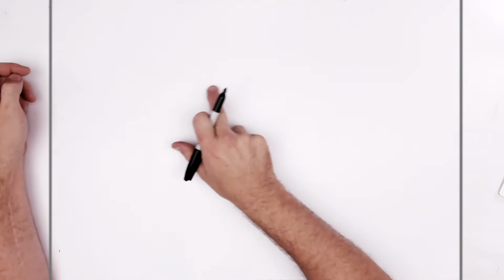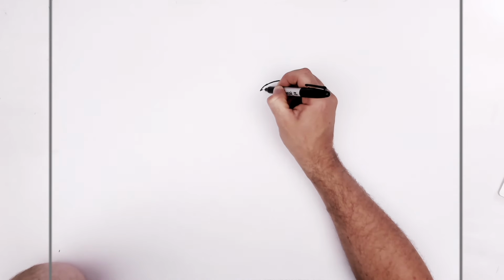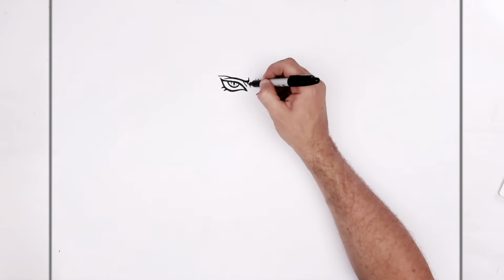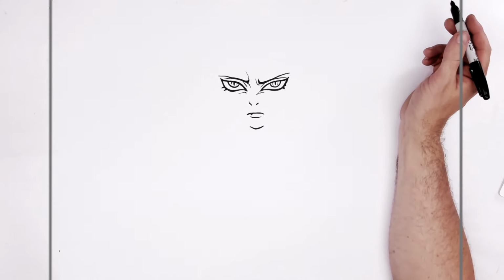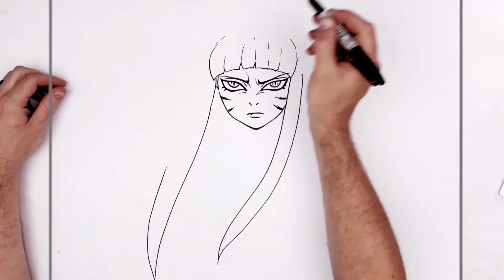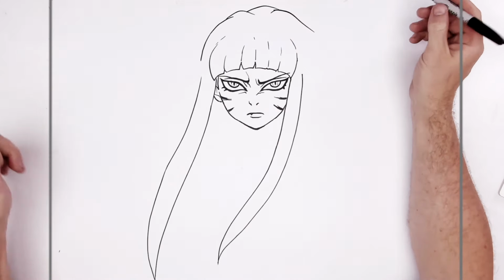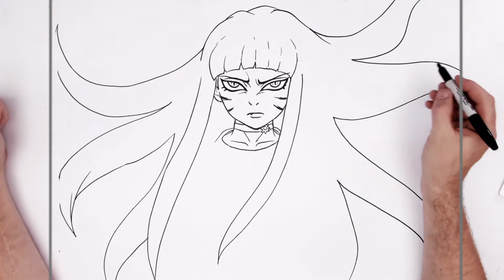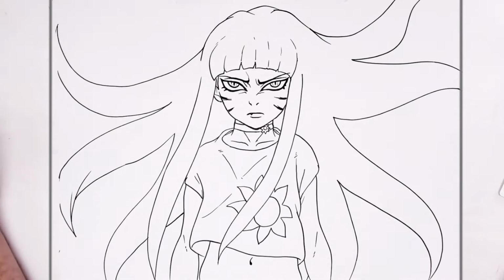How To Draw Himawari Bijuu / Jinchuriki | Step By Step | Boruto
Learn How To Draw Himawari Bijuu / Jinchuriki Step By Step From Boruto Two Blue Vortex